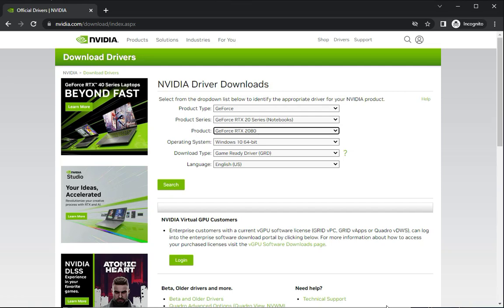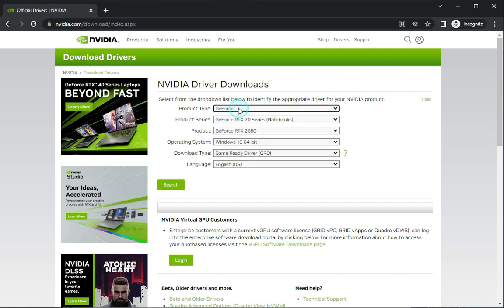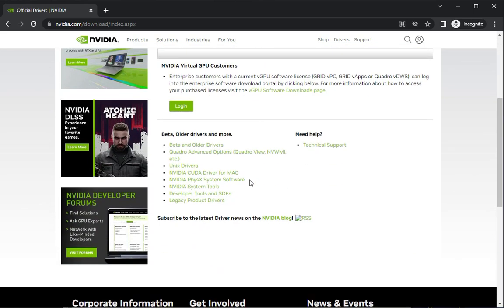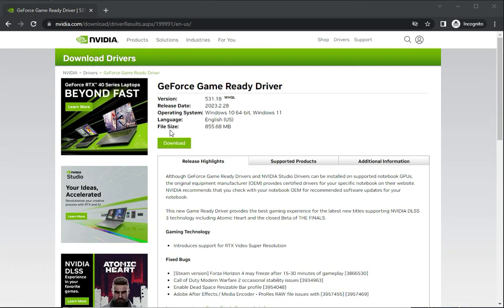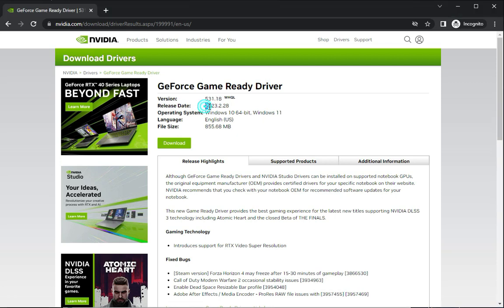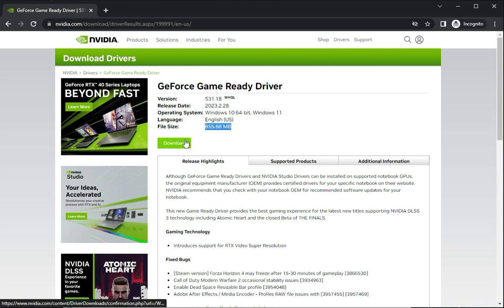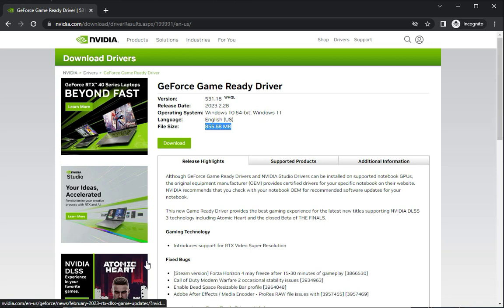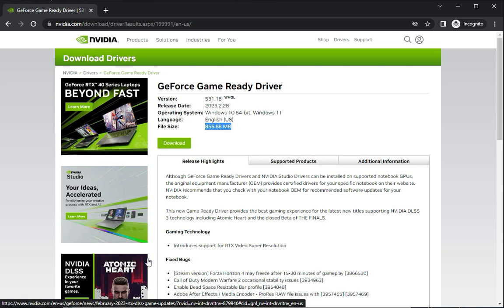How to Download Driver GeForce RTX 2060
Driver_GeForce RTX 2060
GeForce RTX 2060 Driver_Download
GeForce RTX 2060_driver

Driver GeForce RTX 2060,
GeForce RTX 2060 Download Driver,
GeForce RTX 2060 Driver,
GeForce RTX 2060 Driver Download latest,